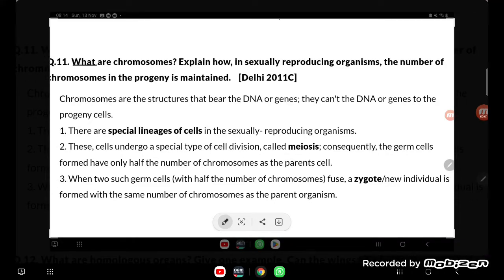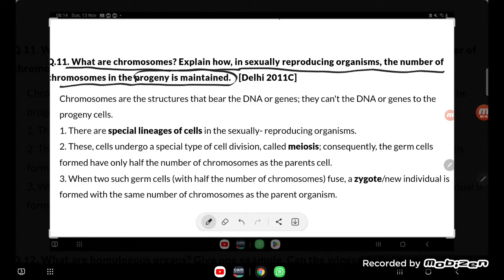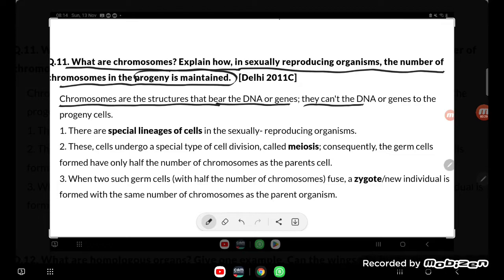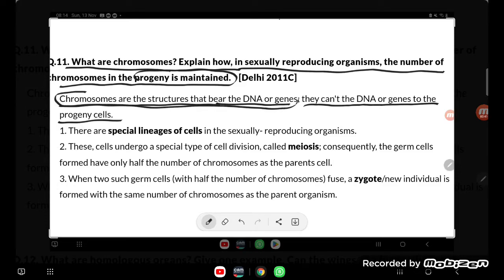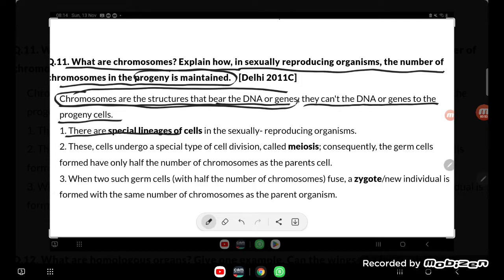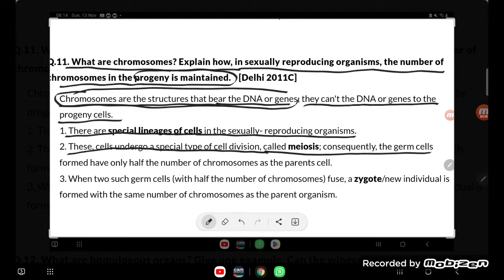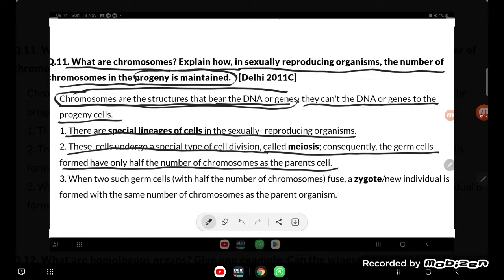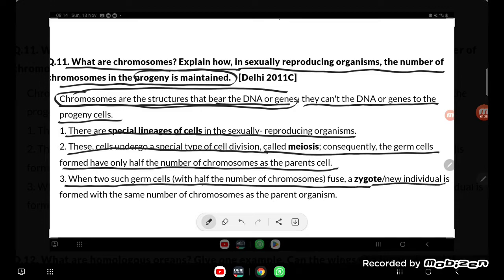what are chromosomes explain how in a sexually reproducing organism the number chromosomes in proge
what are chromosomes explain how in a sexually reproducing organism the number chromosomes in progeny is maintained

chromosomes,how many chromosomes in mitosis and meiosis,chromosome number in meiosis,chromosome number in mitosis,how do organism reproduce class 10 exempler,how do organisms reproduce class 10,how do organisms reproduce class 10 solutions,how do organisms reproduce important questions,how do organism reproduce class 10 ncert extra questions,how do organisms reproduce,how twins are formed in humans,chromosomes explained,sexual reproduction in humans class 8